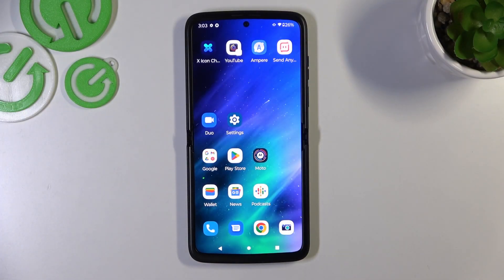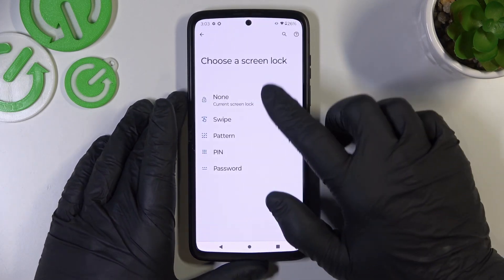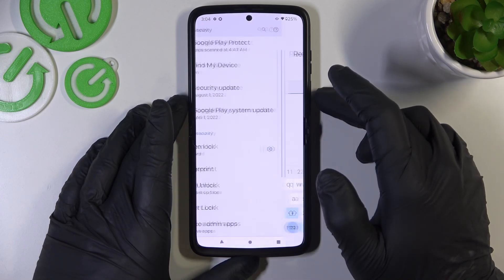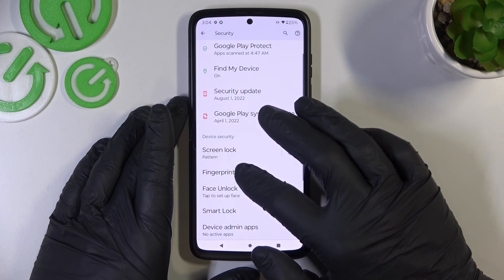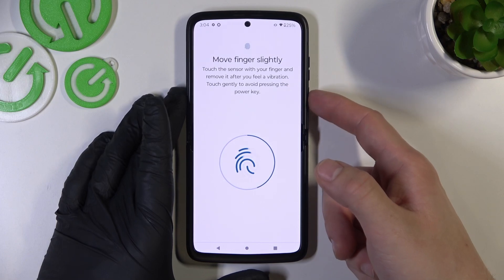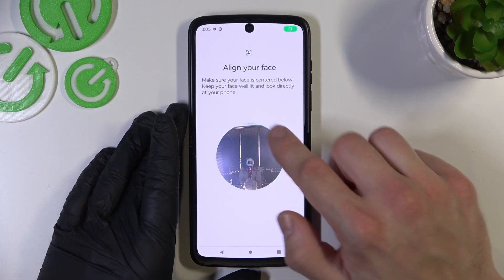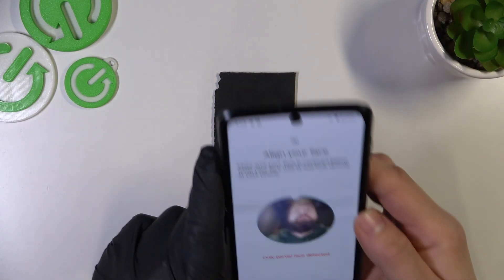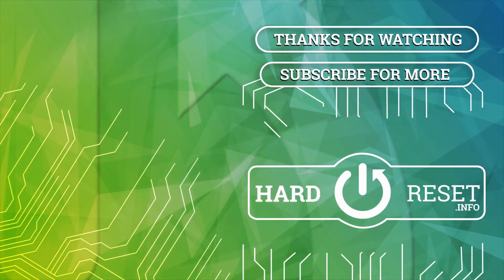Motorola Razr 2022 - All Unlock Methods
If you want to see what unlock methods are available for MOTOROLA Razr 2022, we made this guide to help you, watch our video and find all lock screen options for MOTOROLA Razr 2022 in no time! Thanks and cheers!

All lock screen options on MOTOROLA Razr 2022 ?
What lock screen options are available on MOTOROLA Razr 2022 ?
All unlock methods on MOTOROLA Razr 2022 ?
Lock screen methods on MOTOROLA Razr 2022 ?